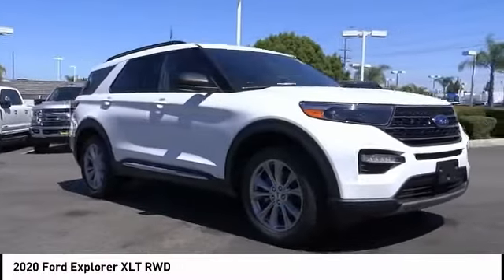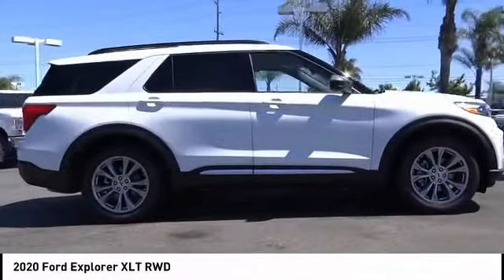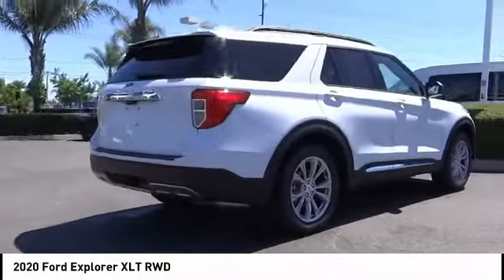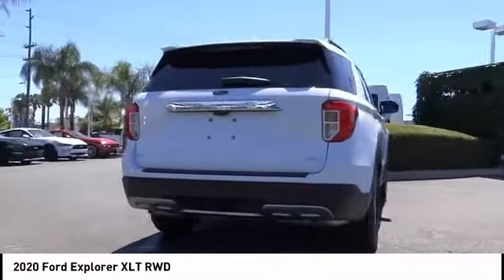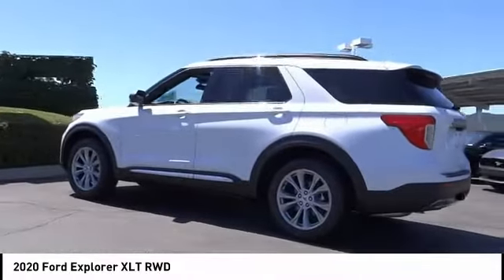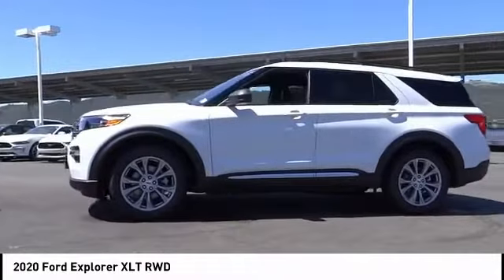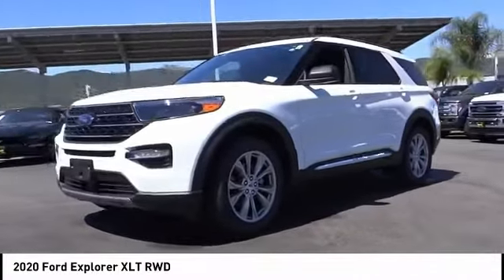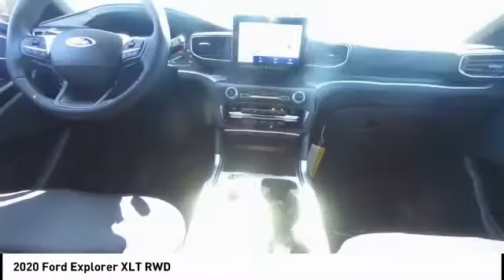2020 Ford Explorer TEMECULA BEAUMONT MENIFEE PERRIS LAKE ELSINORE MURRIETA R200636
2020 Ford Explorer XLT RWD

26895 Ynez Rd.

GOSCH FORD TEMECULA PROUDLY SERVING TEMECULA, BEAUMONT, MENIFEE, PERRIS, LAKE ELSINORE, MURRIETA, AND SURROUNDING SOUTHERN CALIFORNIA LOCATIONS. THIS WHITE 2020 Ford EXPLORER IS EQUIPPED WITH A EcoBoost 2.3L I4 GTDi DOHC Turbocharged VCT, AUTOMATIC TRANSMISSION, AND RECEIVES AN ESTIMATED 21 City/28 Hwy MPG. GOSCH FORD TEMECULA 26895 YNEZ RD. TEMECULA CA 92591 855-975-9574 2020 Ford EXPLORER XLT RWD Stock #: R200636 | VIN: 1FMSK7DHXLGC30888 | 2020 Ford Explorer XLT RWD POWER PASSENGER SEAT HEATED STEERING WHEEL Gosch Ford Temecula